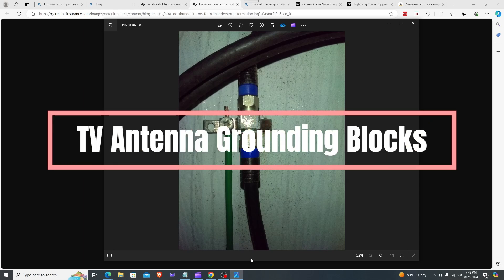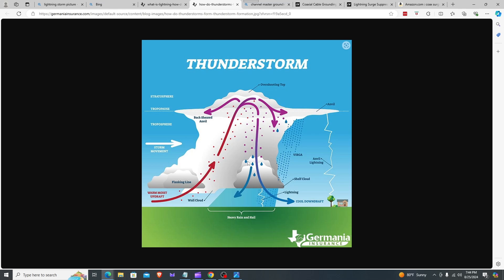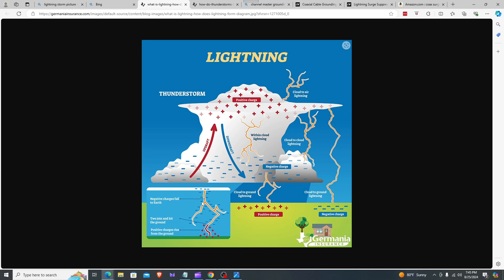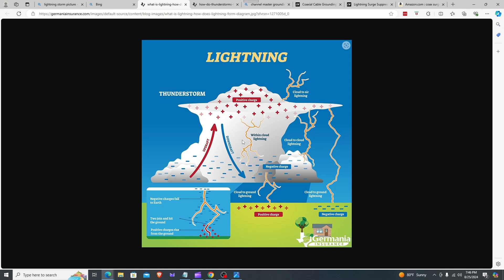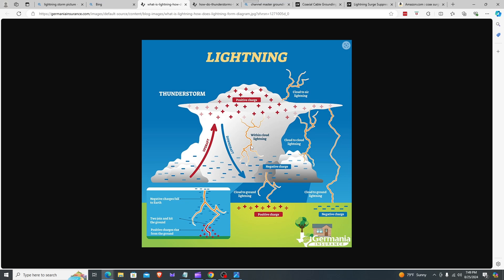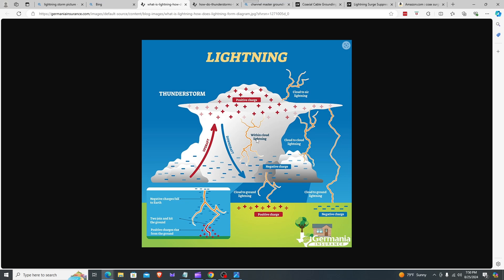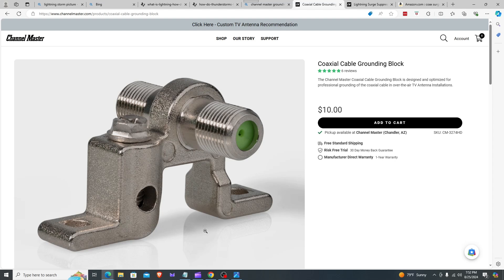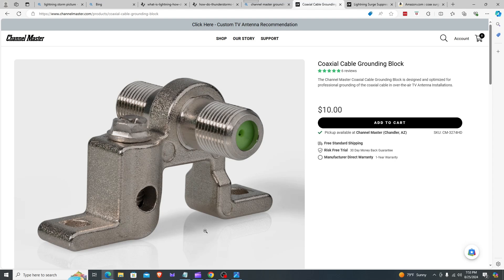TV Antenna Grounding Blocks - more in-depth on how they work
TV grounding blocks help to safely shunt static surges of electricity from lightning and static electricity from dry environments to ground and away from television sets and equipment.

Static electricity comes from lightning, and also from dry weather environments where the humidity levels drop below 40%.

Grounding blocks can lessen a chance an antenna getting stuck by lightning by directing all static electricity (which could attract lightning) that is on the antenna and coax lines to ground, however it will not take on a direct strike. But if it's an in-direct strike, or nearby lightning strike that is a tenth of a mile away or closer, the antenna grounding block should be able to handle it just fine.

TV signal disruptions from lightning storms in the area can lead to pixelization, and signal dropouts due to the static surge.  Normally the static surge will disappear with the storms pass.

For installation, it would be best to get with a professional antenna installer on getting your TV antenna grounded. For those who have canceled cable and satellite services, you can possibly use their existing grounding wire and coax cable to install and connect the grounding block.